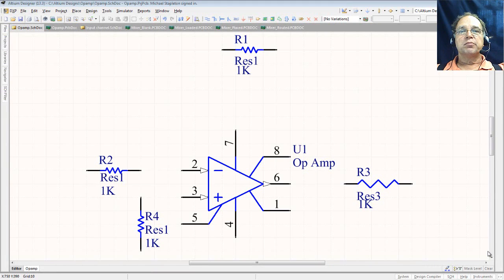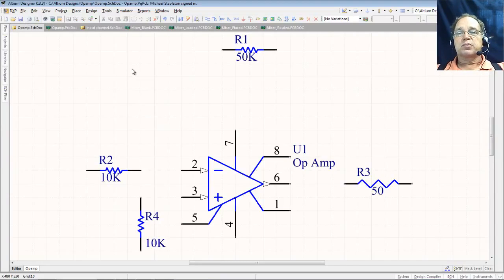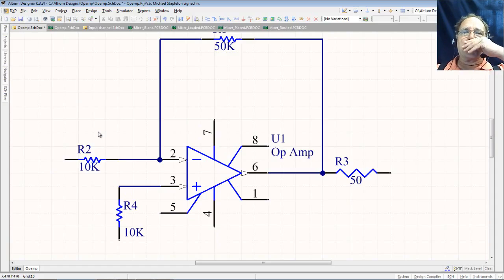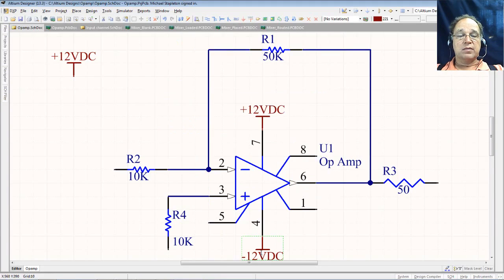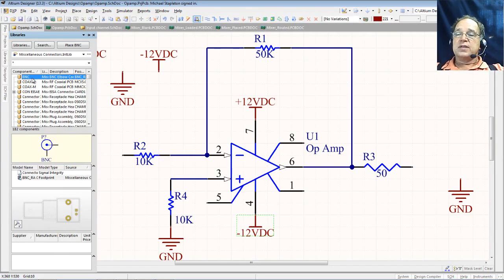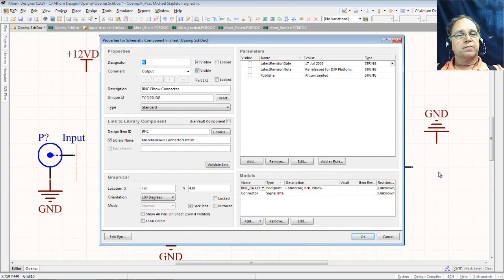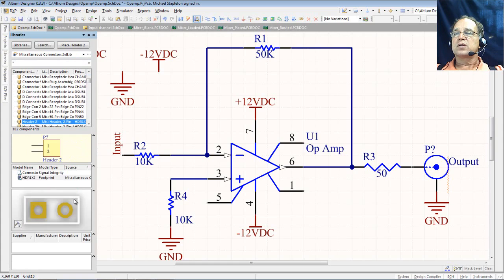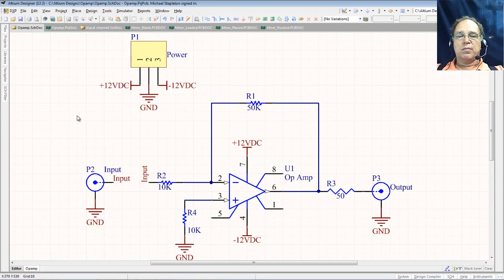3 Placing Schematic Parts 2